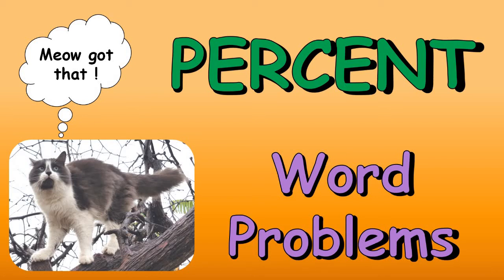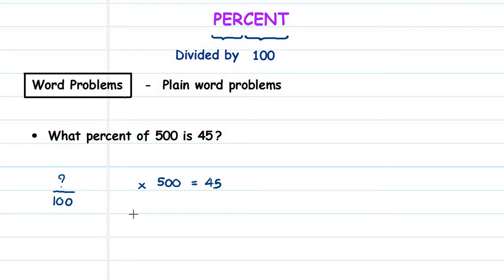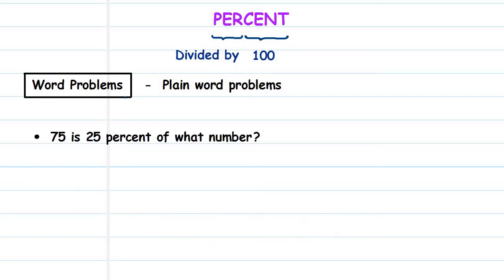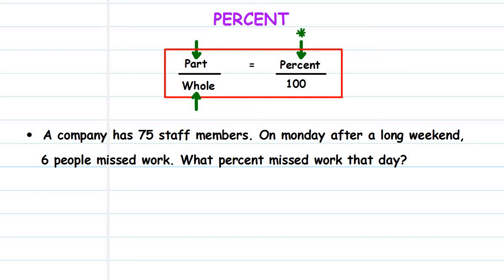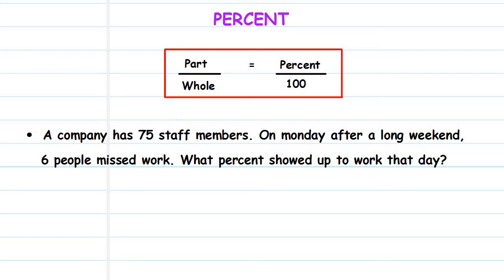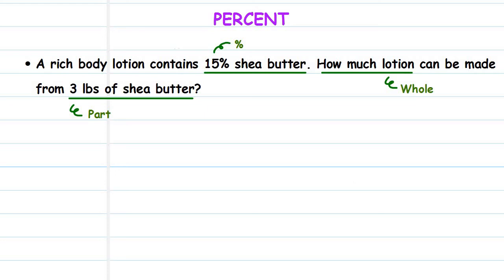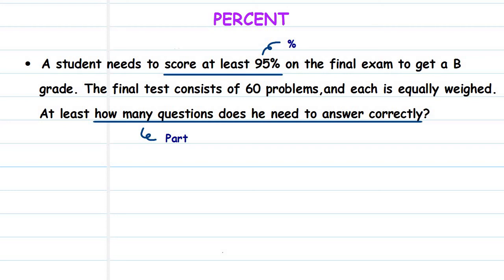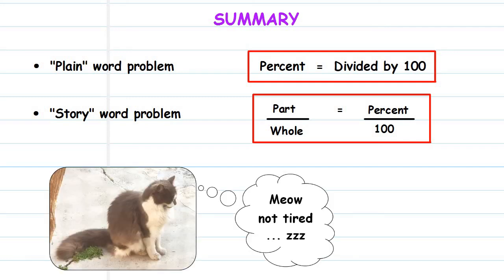Simplified "Percent Word Problems"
"Simplified mathematics" is designed for someone who need an explanation step by step.
Good as preliminary preparation for SAT, GRE and GMAT.

Here you will learn about Percent!   Percent Word Problems explained.
To make the lesson easy to understand, I include examples, practice questions and solutions wherever possible.